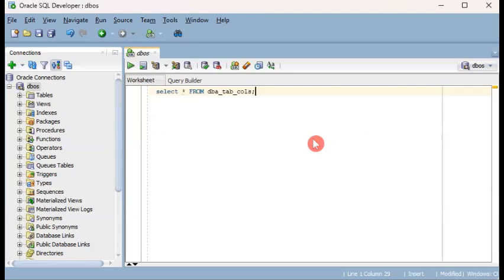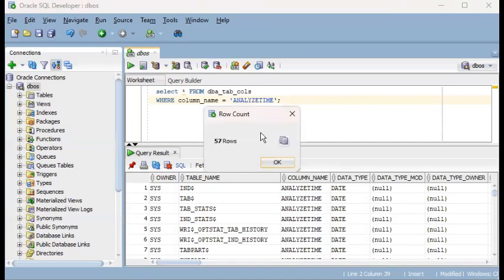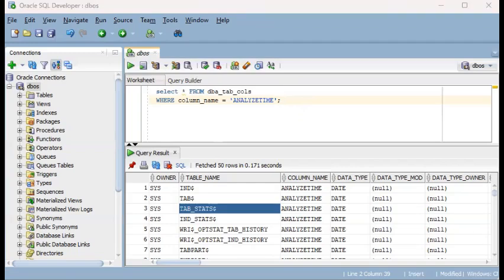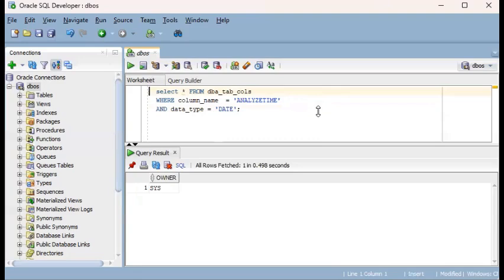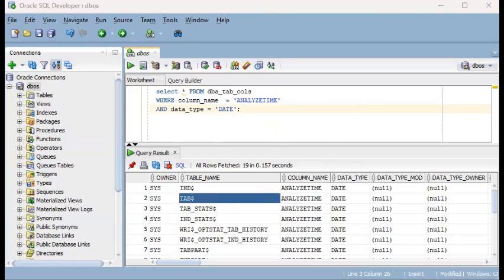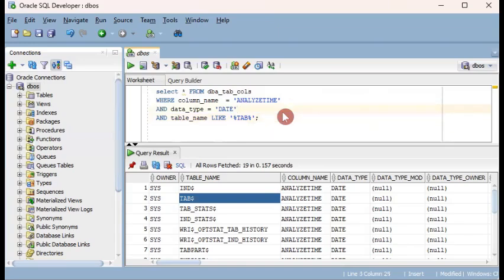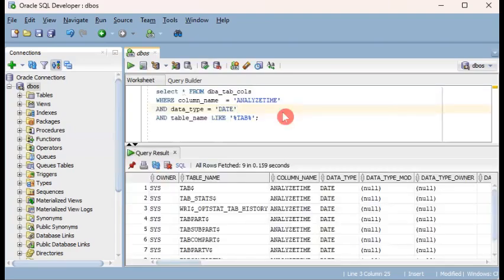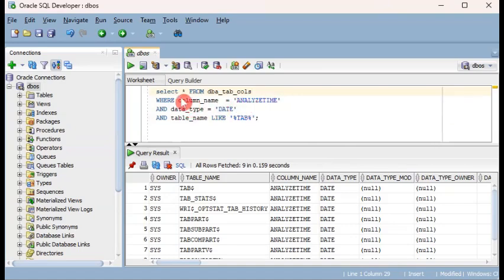Know table of a column name | Use column name to know the table name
This video is in the playlist called "Serious_Fun_with_SQL", and here we'll learn how to know a table´´s name if you know a column name.